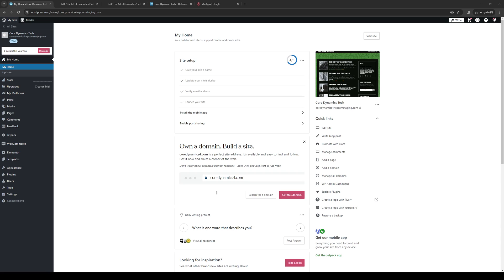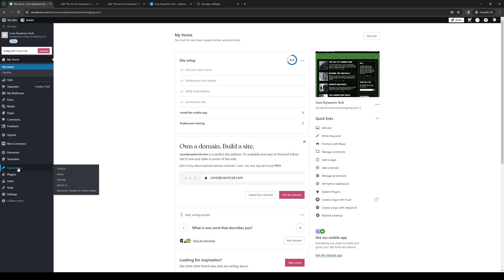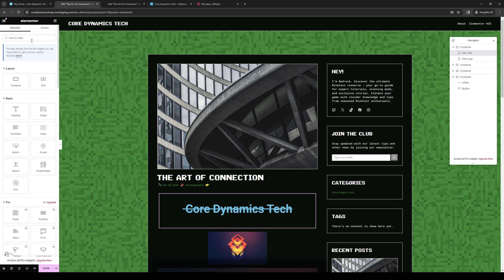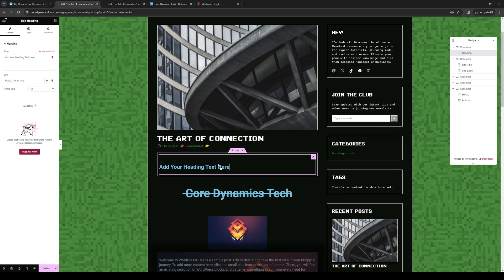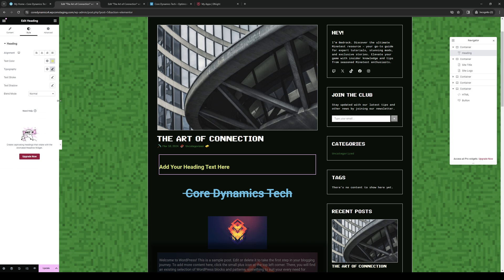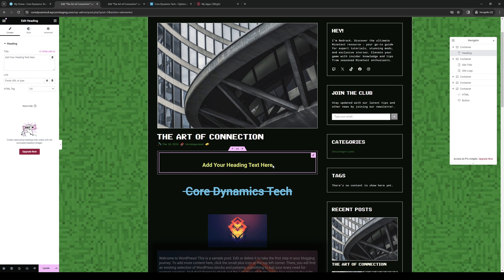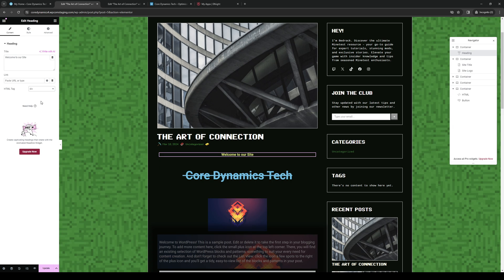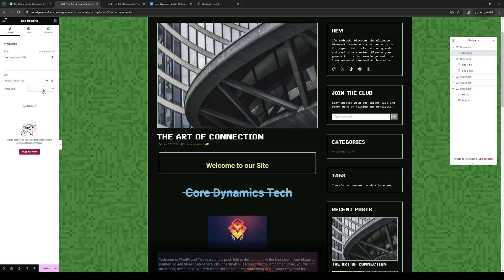How to Add HTML Tags In Elementor (Full 2024 Guide)